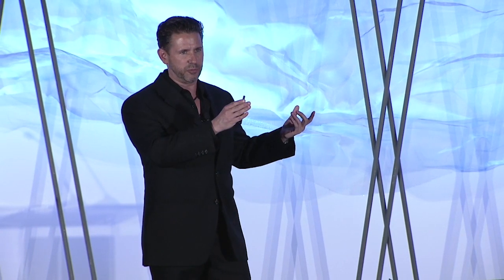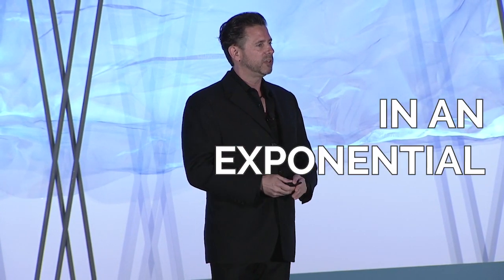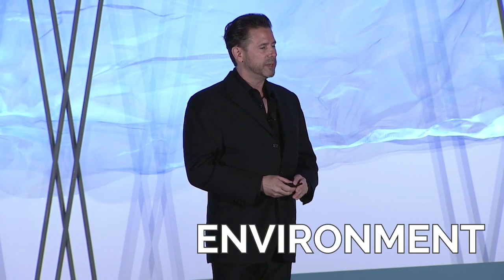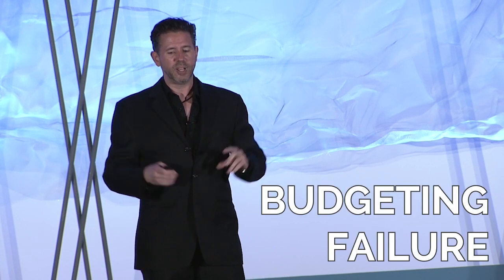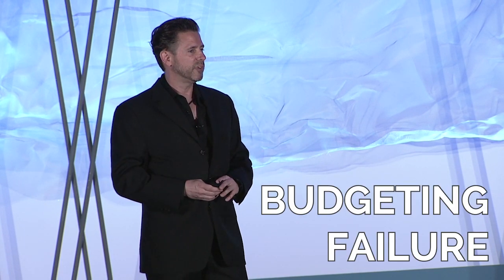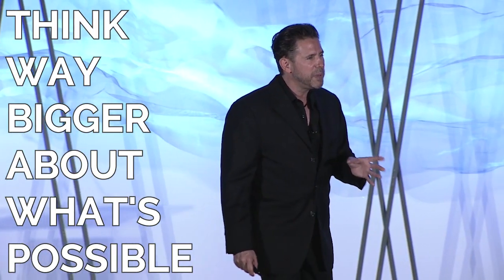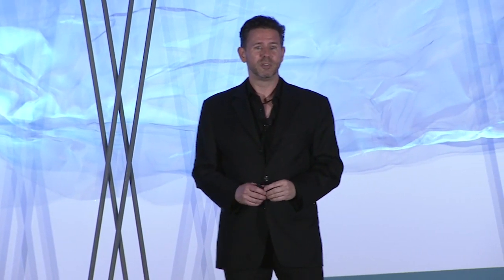Technology Keynote Speaker: Disruptive Innovation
Patrick Schwerdtfeger is a business futurist specializing in technology trends including big data, artificial intelligence and blockchain. This video includes highlights from a keynote speech delivered in San Francisco in 2017 about disruptive innovation. He regularly covers machine learning, data analytics and Fintech as well as cryptocurrencies like Bitcoin and Etherium.

Patrick has been a full-time professional speaker since 2007 and has spoken at hundreds of conferences and conventions all around the world. He has authored four books and is a regular speaker for Bloomberg TV. He has also lectured at various academic institutions including Stanford and Purdue Universities.

Technology is evolving along an exponential curve. As human beings, we are hardwired to think in linear terms. If we are to thrive as individuals and businesses, we need to train ourselves to think in exponential terms. That's what 21st century leadership is all about.